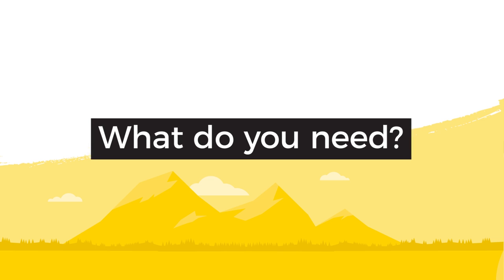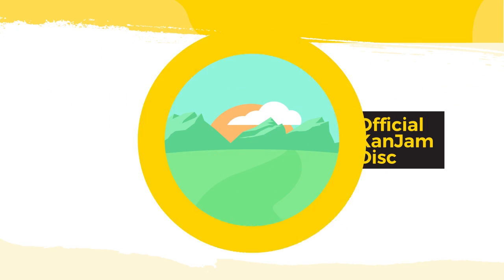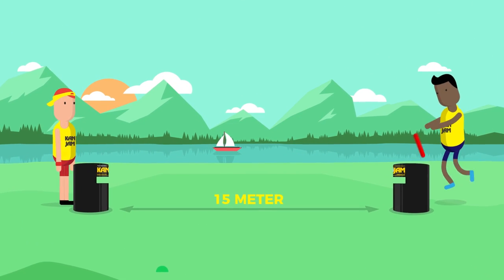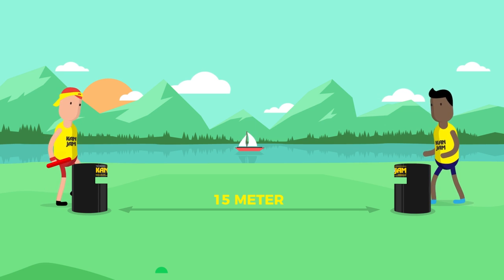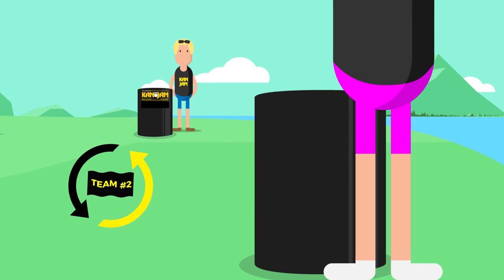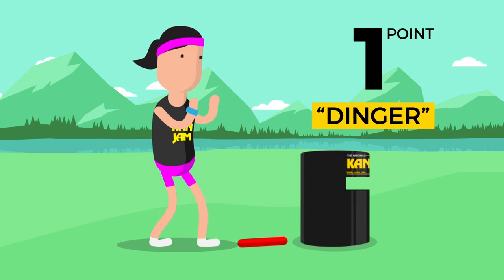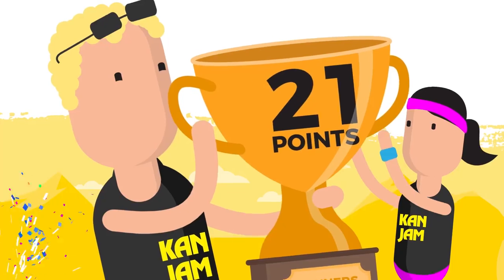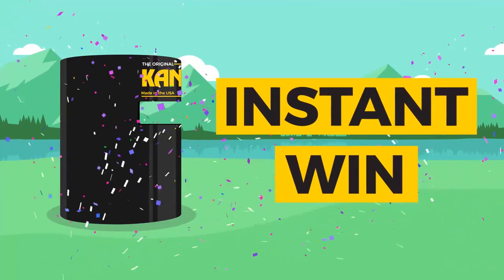KanJam Animation English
Hi!
In this video, I’ll explain how you play KanJam.
To play KanJam, you’ll need the following:
First, you’ll need two official KanJam Goals
The official KanJam Disc
And, because KanJam is played 2 against 2, you’ll need a total of four players.

How does KanJam work?
KanJam consists of throwing and changing the direction of the disc in order to score points.
The KanJam Goals are placed 15 metres apart, each with a player from the same team standing behind it.
After the two players from the same team have thrown once and hit once, the points are counted and then it’s the other team’s turn.

So how do you score Points?
There are several ways to score points.
The receiver hits the disc out of the air and the disc hits the side of the goal: 1 point
A direct hit means 2 points.
And when the receiver hits the disc into the goal, this scores 3 points.
The first team to reach exactly 21 points wins the game, unless someone throws the disc through the slot, because that’s an “Instant Win”!

We wish you lots of fun playing KanJam.